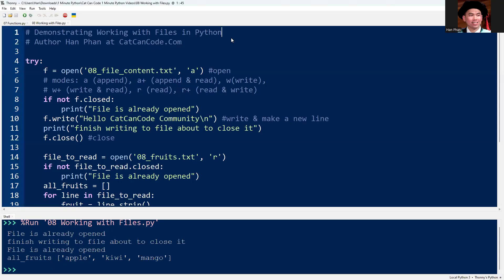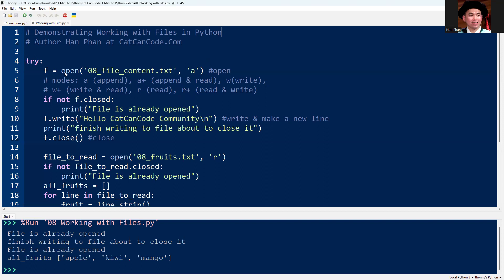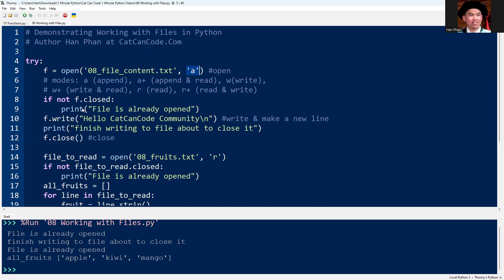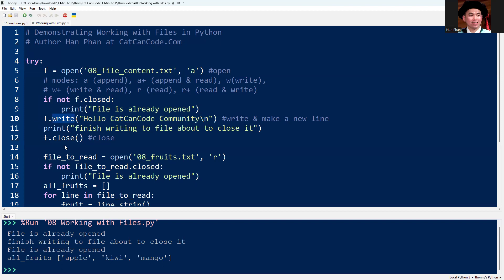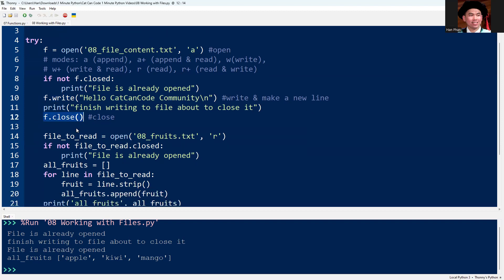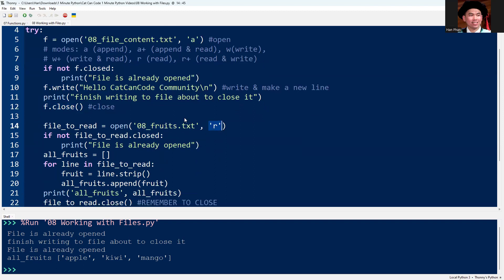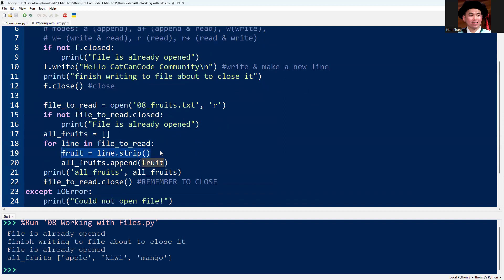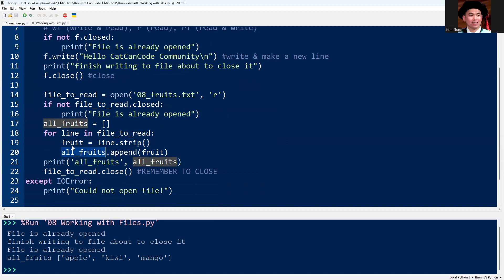1 Minute Python | Working with Files | Cat Can Code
😻 Welcome to Cat Can Code!
🚀 In this quick one-minute tutorial, you'll learn how to work with files in Python!
👨‍💻 Cat Can Code (Dr Han Duy Phan) is a seasoned software engineer, data scientist, and STEM educator who has been programming since 2003 and teaching at top universities since 2013.
💖 Your participation in the Cat Can Code Community is highly appreciated